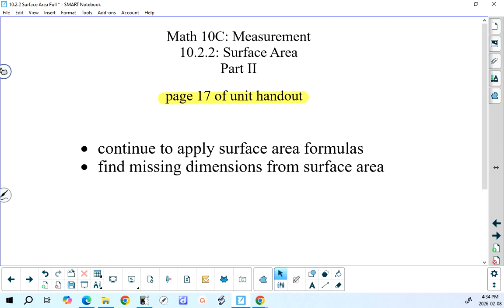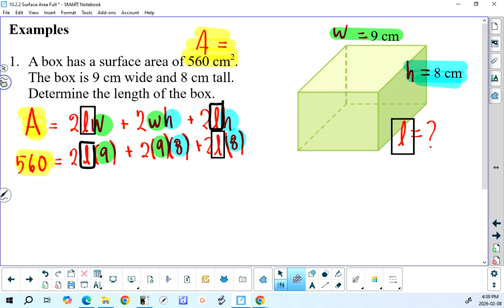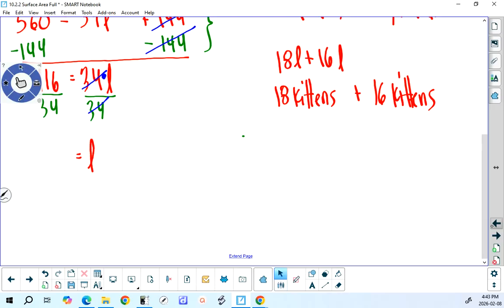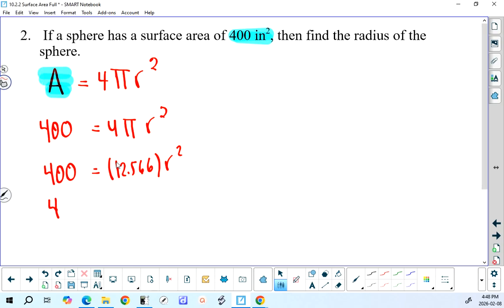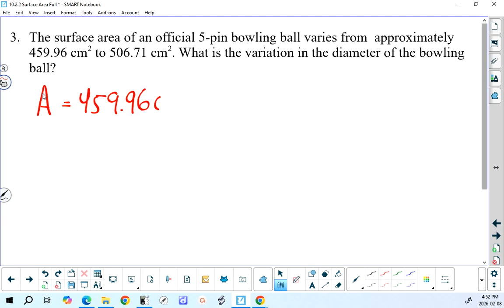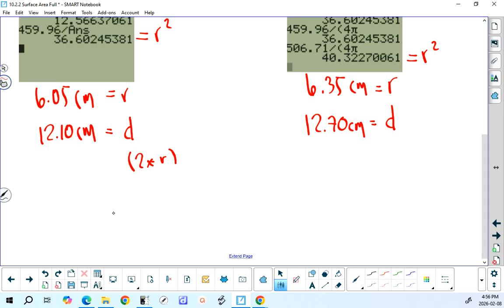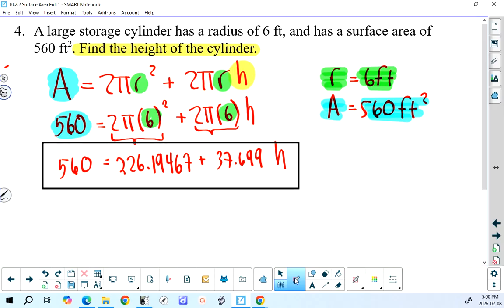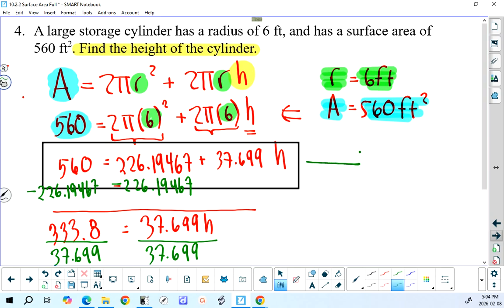Math 10 Combined Lesson 2.2 → Surface Area Part II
In this lesson we find missing dimensions for problems where the surface area is know.